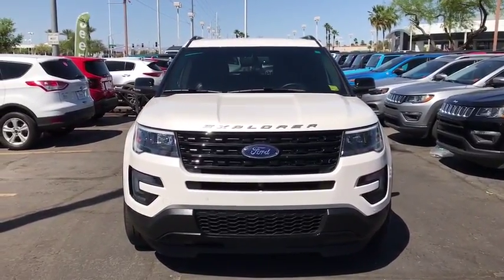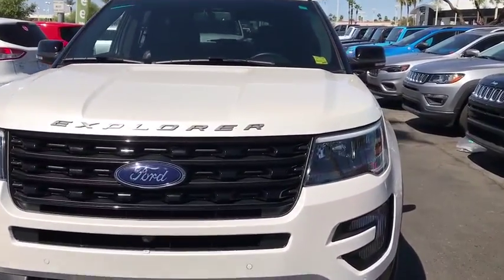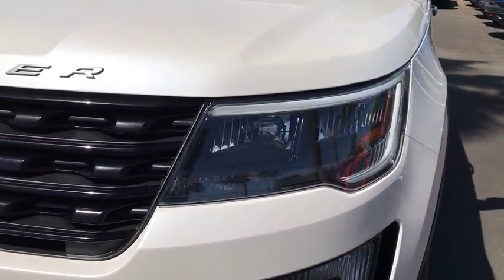2016 Ford Explorer Peoria, Surprise, Avondale, Scottsdale, Phoenix, AZ 47533A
White [LISTING TYPE] 2016 Ford Explorer available in Peoria, Arizona at Moore Chrysler Jeep. Servicing the Surprise, Avondale, Scottsdale, Phoenix, AZ area.

Visit Moore Chrysler Jeep at 8600 West Bell Road, Peoria, AZ 85382 and Peoria Subaru at 8590 West Bell Road, Peoria, AZ 85382. Prices may not include, tax, title, license, and dealer prep fees. Call dealer for details.FREE CARFAX HISTORY REPORT!! MOORE Chrysler Jeep, Where you get MOORE FOR LESS! Home Of The Sun City Trade!
ENGINE: 3.5L V6 ECOBOOST  (STD),Turbocharged,Four Wheel Drive,Tow Hitch,Power Steering,ABS,4-Wheel Disc Brakes,Brake Assist,Aluminum Wheels,Tires - Front Performance,Tires - Rear Performance,Temporary Spare Tire,Heated Mirrors,Power Mirror(s),Integrated Turn Signal Mirrors,Rear Defrost,Privacy Glass,Intermittent Wipers,Variable Speed Intermittent Wipers,Rear Spoiler,Power Door Locks,Daytime Running Lights,Automatic Headlights,Fog Lamps,AM/FM Stereo,CD Player,Premium Sound System,Satellite Radio,MP3 Player,Auxiliary Audio Input,HD Radio,Steering Wheel Audio Controls,WiFi Hotspot,Bluetooth Connection,Pass-Through Rear Seat,Rear Bench Seat,Adjustable Steering Wheel,Trip Computer,Power Windows,3rd Row Seat,Leather Steering Wheel,Keyless Entry,Keyless Start,Cruise Control,A/C,Rear A/C,Climate Control,Multi-Zone A/C,Power Driver Seat,Power Passenger Seat,Leather Seats,Bucket Seats,Heated Front Seat(s),Driver Adjustable Lumbar,Passenger Adjustable Lumbar,Driver Vanity Mirror,Passenger Vanity Mirror,Driver Illuminated Vanity Mirror,Passenger Illuminated Visor Mirror,Auto-Dimming Rearview Mirror,Floor Mats,Remote Engine Start,Engine Immobilizer,Security System,Traction Control,Stability Control,Front Side Air Bag,Telematics,Rear Parking Aid,Tire Pressure Monitor,Driver Air Bag,Passenger Air Bag,Front Head Air Bag,Rear Head Air Bag,Passenger Air Bag Sensor,Knee Air Bag,Child Safety Locks,Back-Up Camera